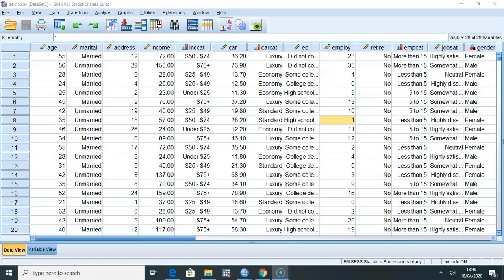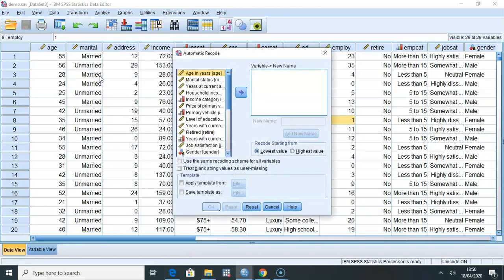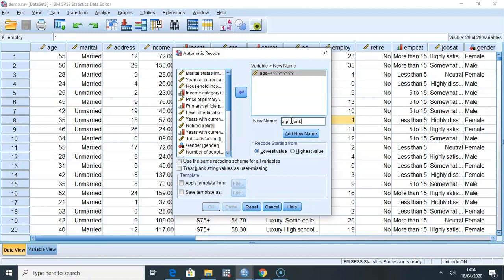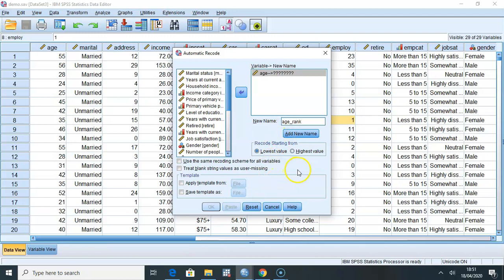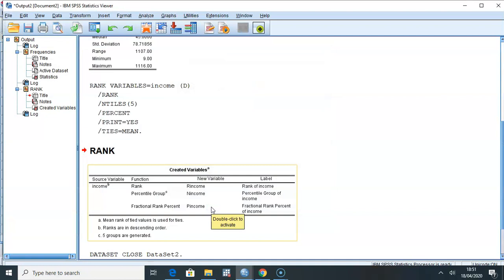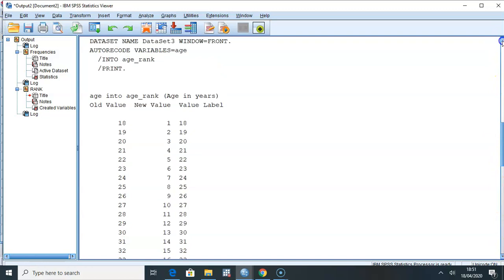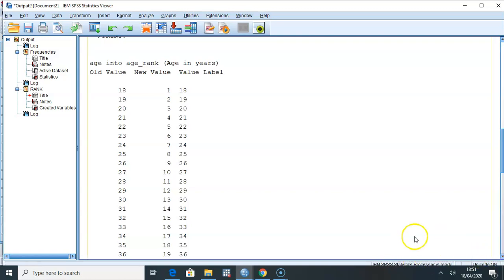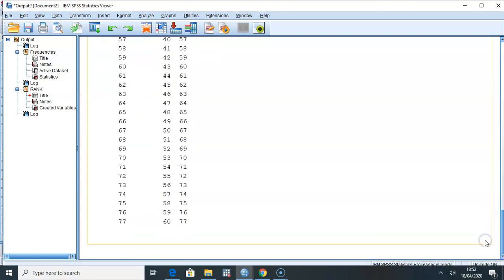Automatic ranking in SPSS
The video show how to generate a new variable containing ranks of the old variable